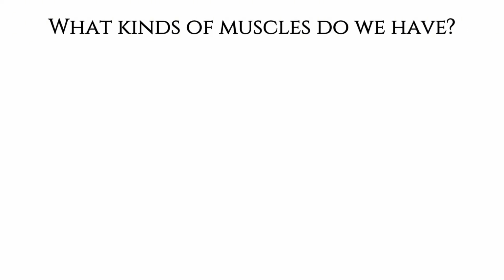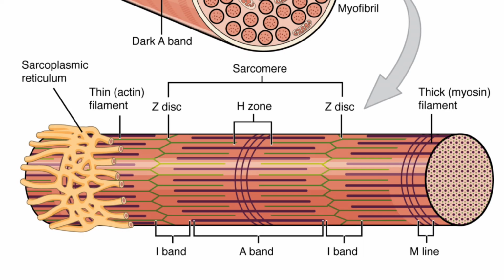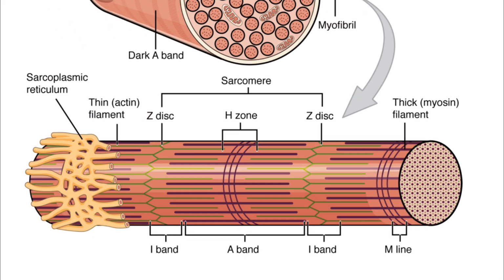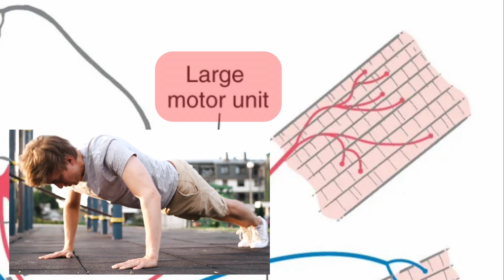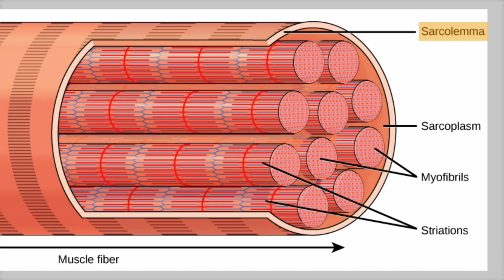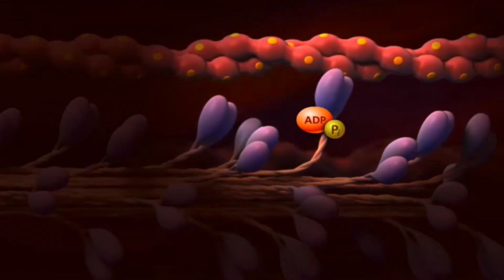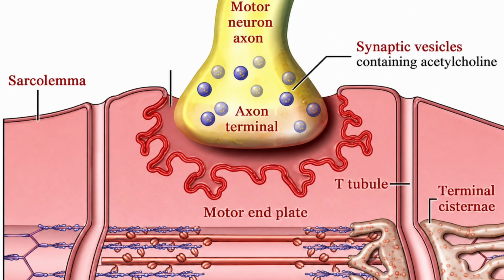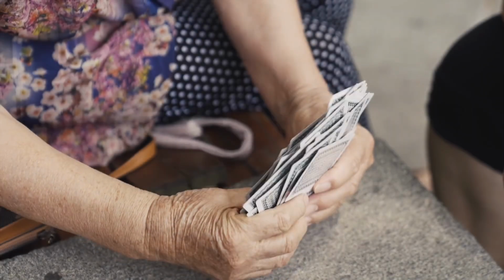Muscle Contractions Explained | Anatomy & Physiology + Clinical Applications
In this video, I explain the basics of muscle contractions, going over muscle fibers and organization, anatomy, and physiology of muscle parts, and clinical applications related to the science of muscle contractions, molecular interactions in the sarcomere, and show in-depth animations of the process.